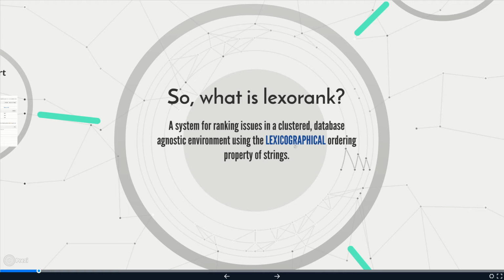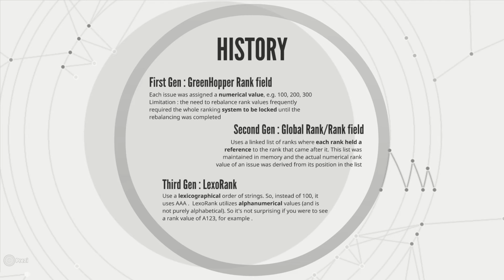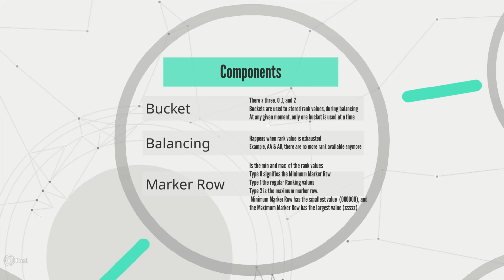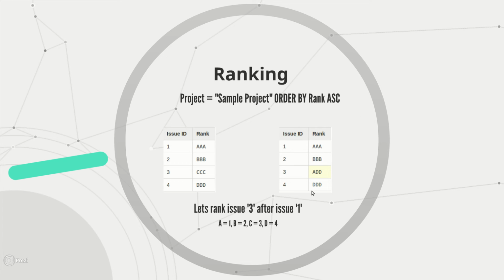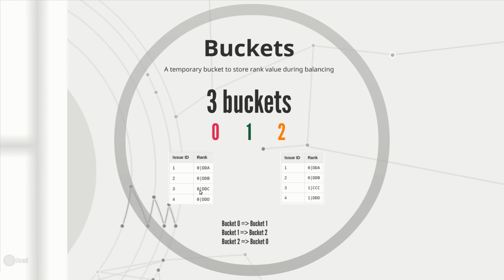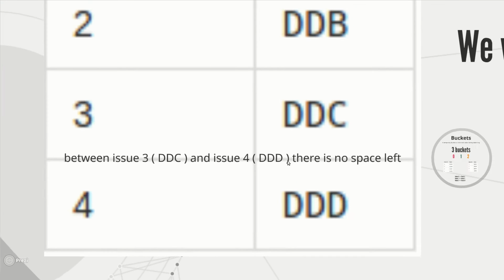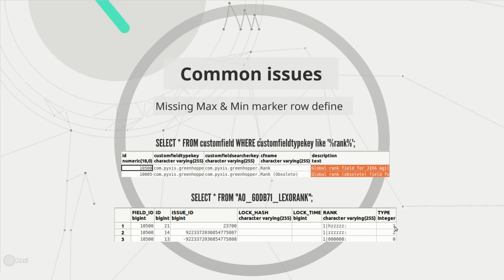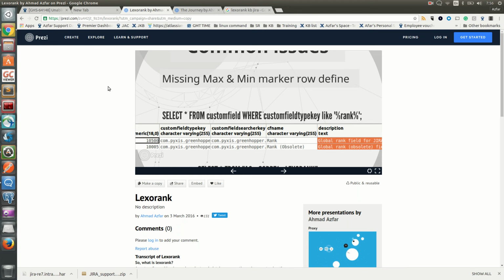JIRA lexorank explained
Ranking system used in JIRA Software